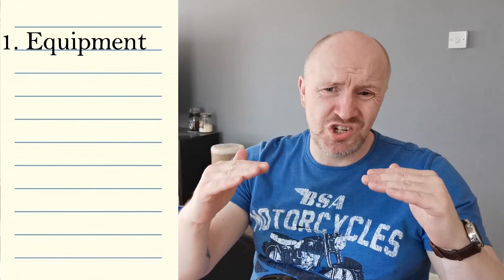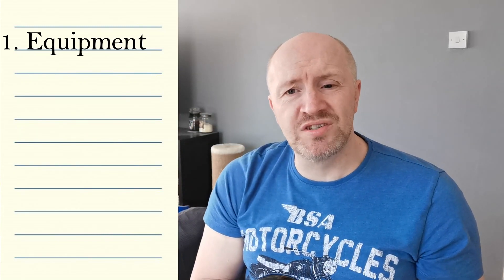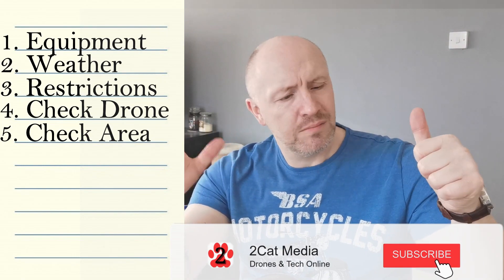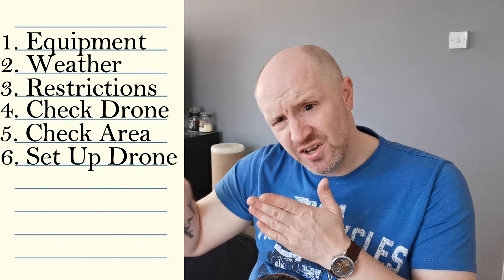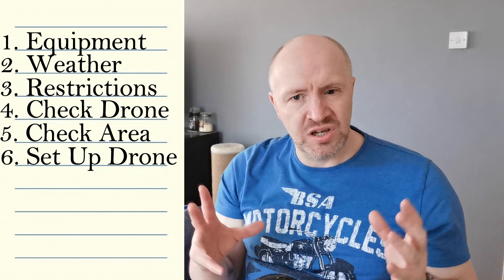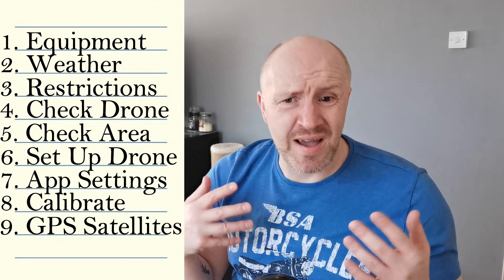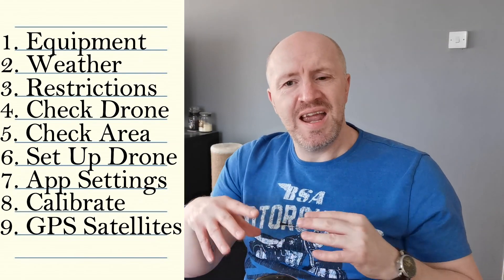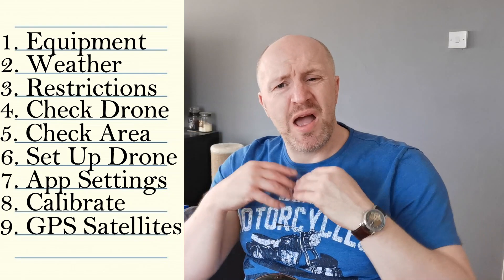Drone Prefight Checklist Guide - In 10 Easy Steps! Protect your drone!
10 STEPS to a safer drone flight with this  pre-flight checklist tutorial to help ensure a safer uav or drone flight. Please use this as a guide and different drones may require a slight change to your checklist.

Time stamps
00:00 - Intro
01:28 - Point One
03:09 - Point Two
04:43 - Point Three
06:51 - Point Four
07:36 - Point Five
08:56 - Point Six
09:25 - Point Seven
12:38 - Point Eight
14:45 - Point Nine
17:01 - Point Ten
18:25 - Outro